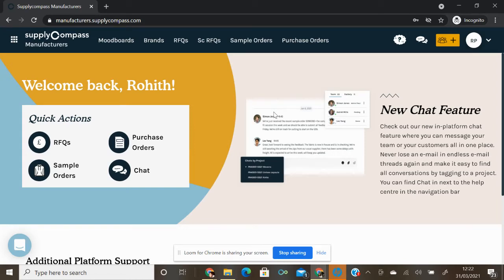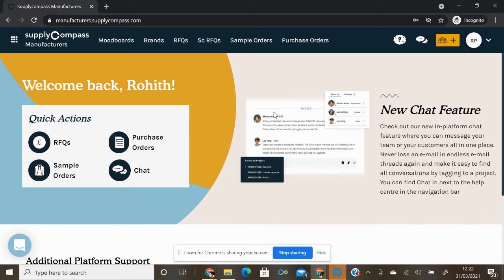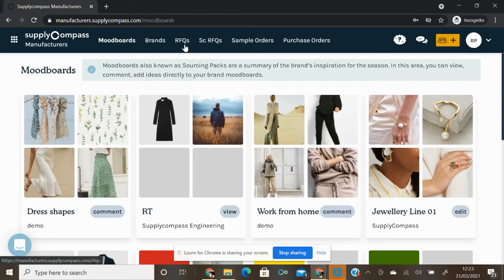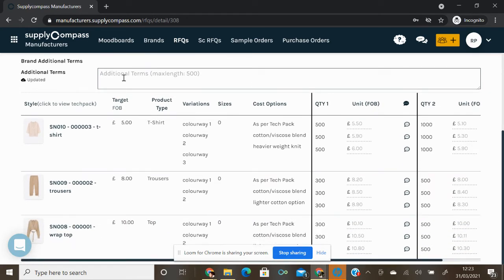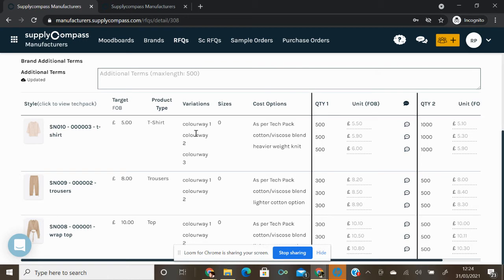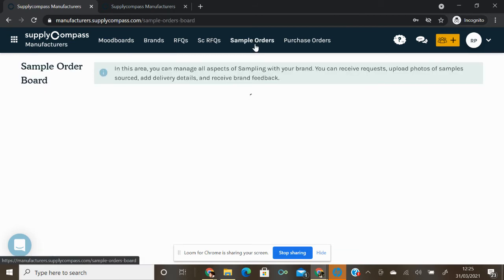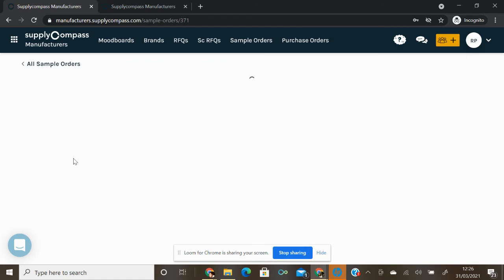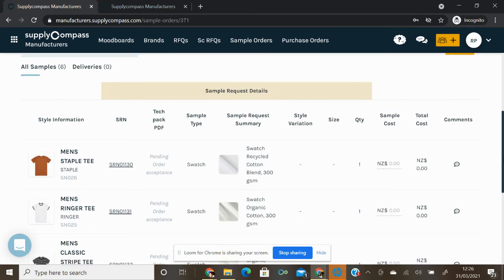Manufacturer Quick Tour